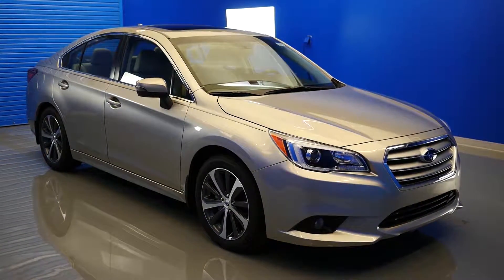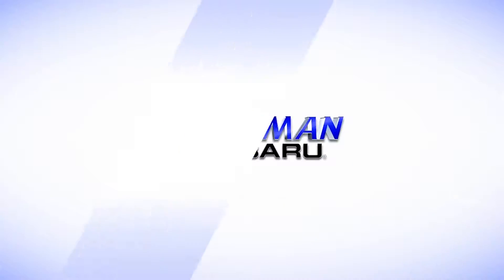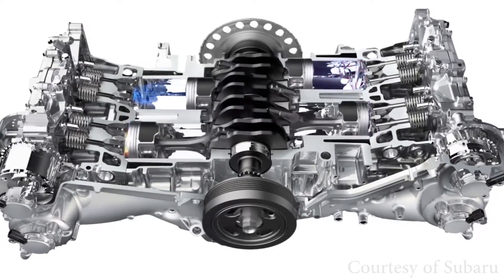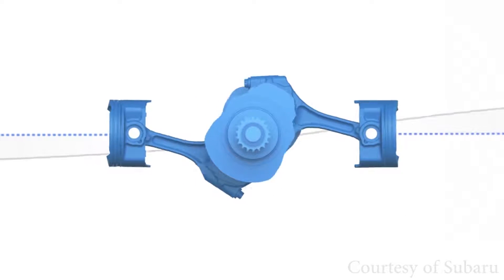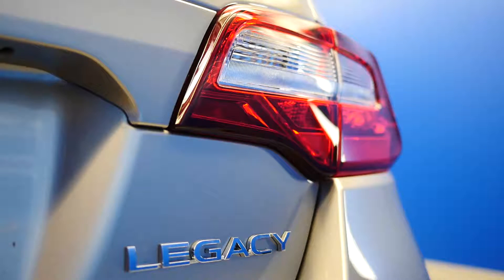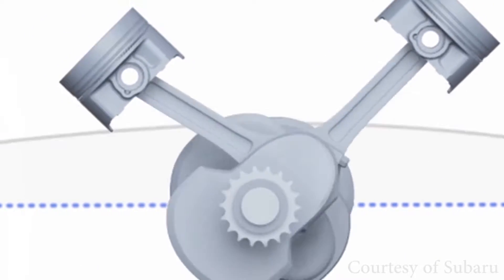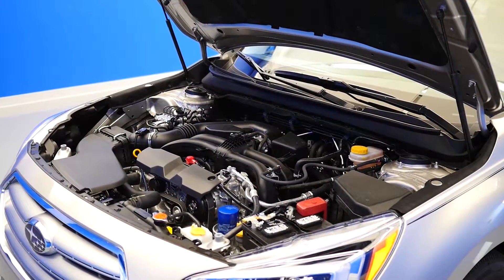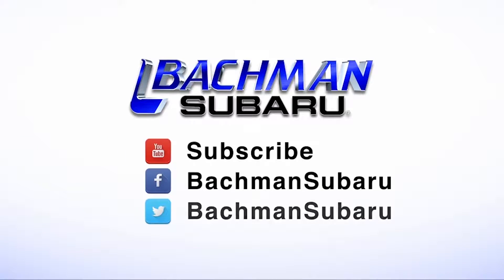2016 Subaru Legacy: Boxer Engine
In this overview, we'll be talking about the 2016 Subaru Legacy' Boxer Engine and it's benefits! The Boxer Engine is standard on all Subarus and has better performance features than other sedan engines.